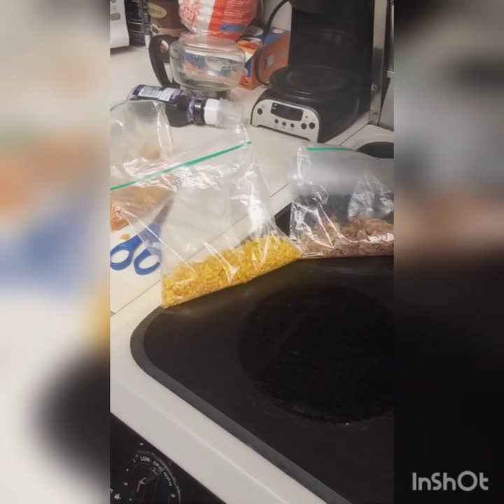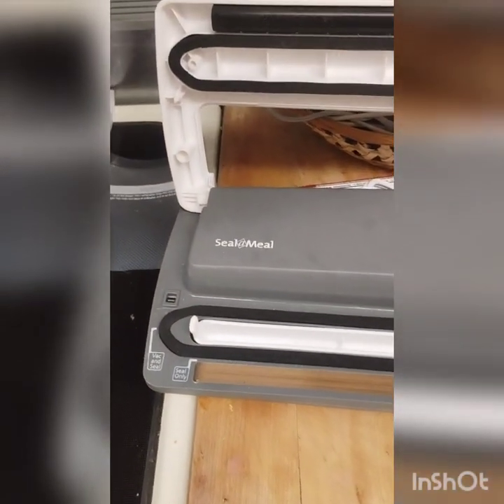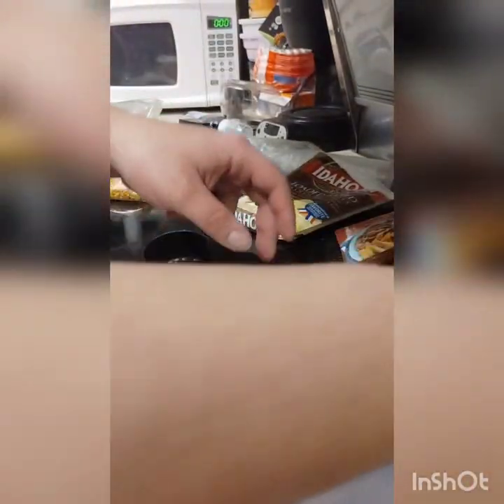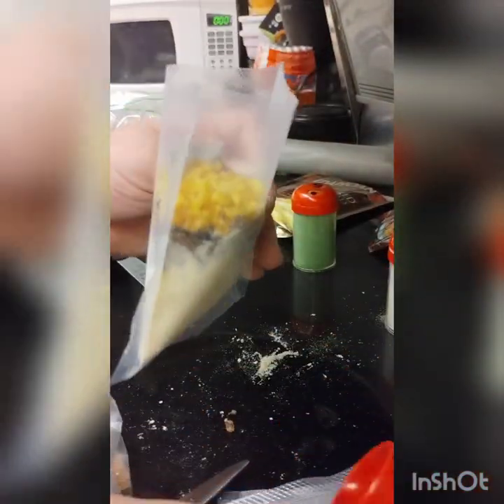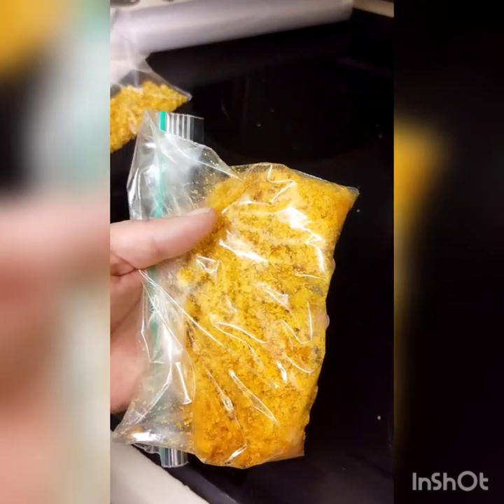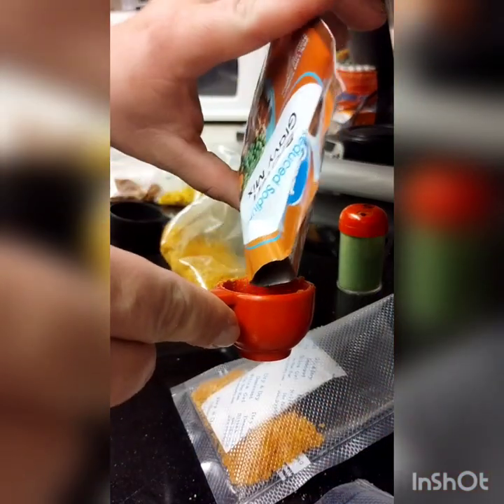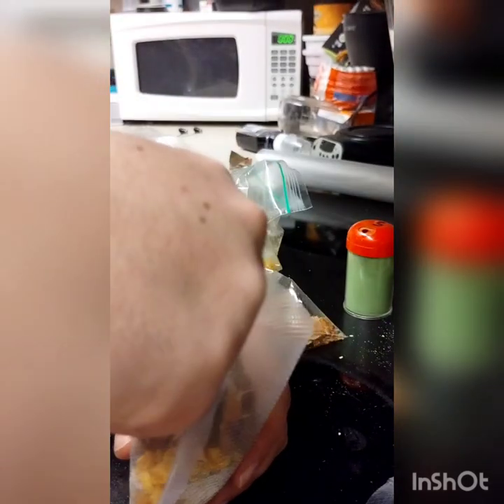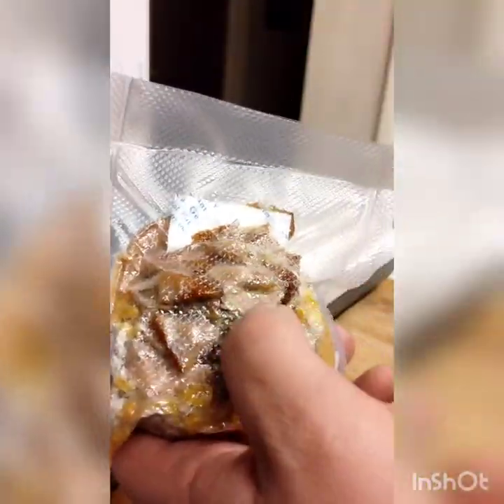how to make shelf stable MREs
the first in the "Have Diapers Will Travel" series.
an ABDL themed travel vlog. documenting my vanlife as I trek across the country. 🧷🚐🍼🛣️🧸🗺️

This video is a prep video showing you how to make meals ready to eat for the road.🍽️
mouth watering beef stew🐮🍲
and BBQ pork Stew 🐖🍲

 just add hot water!🥘

check out my Twitter to stay up to date on my travels in real time and when new videos are coming out